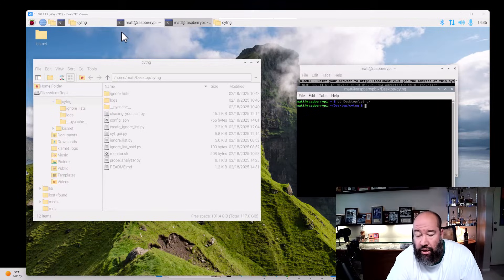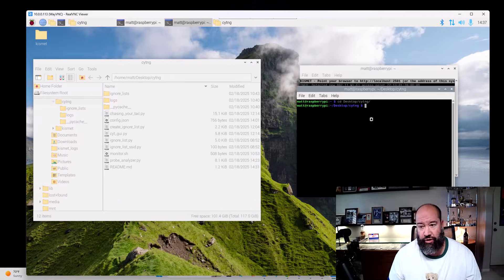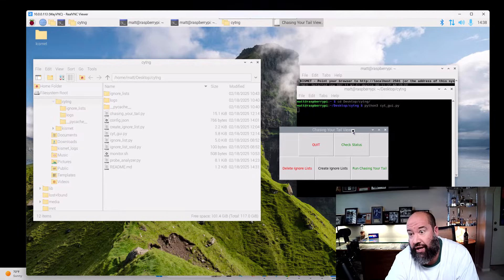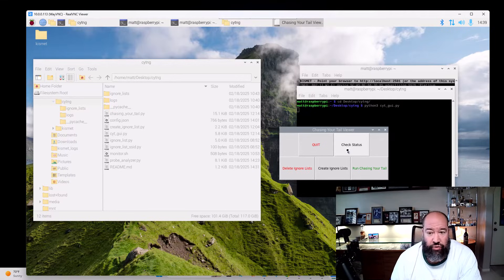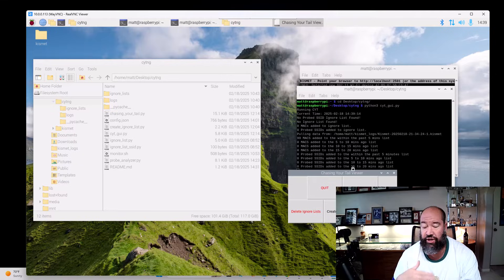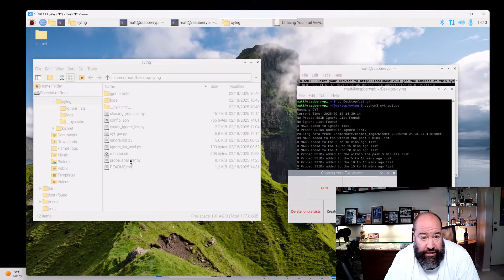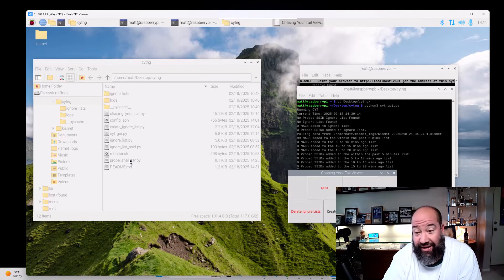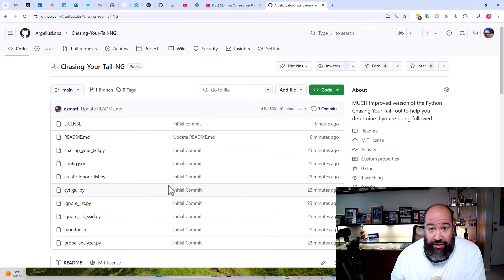Chasing Your Tail on a Raspberry Pi 5 Part 2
Part 2 of getting the Python code for Chasing your Tail running on a Raspberry Pi 5.